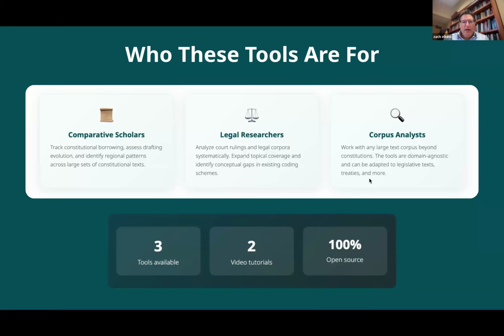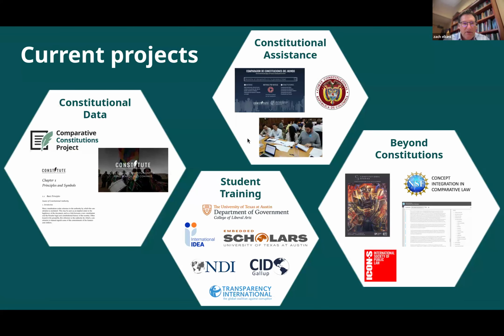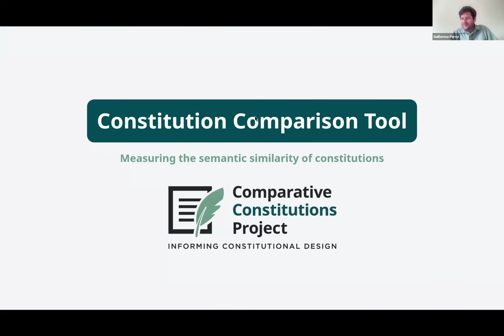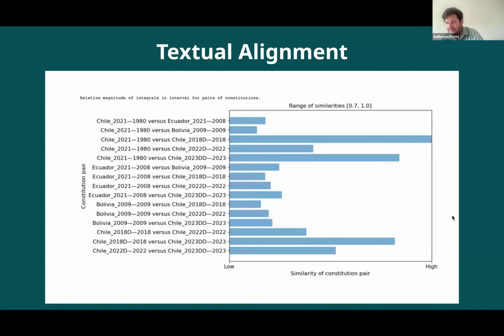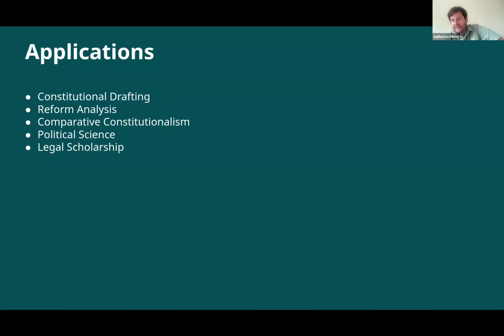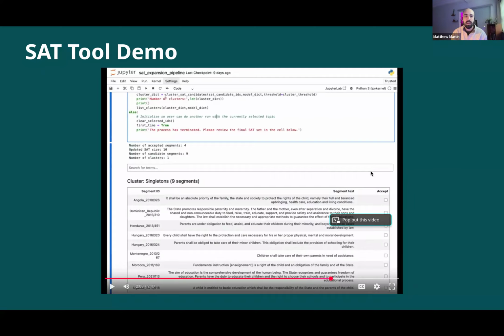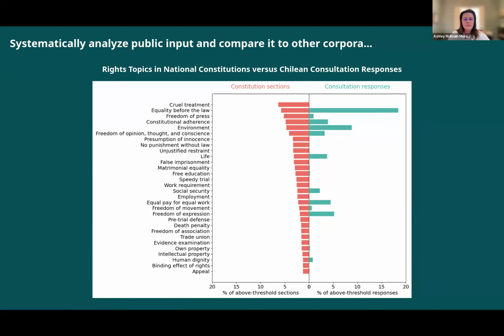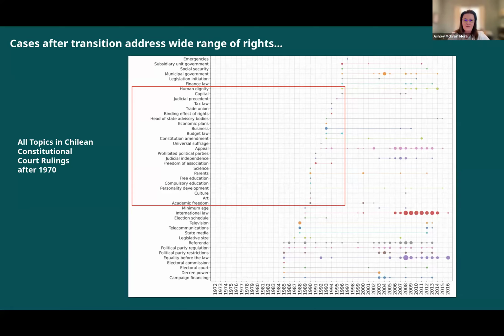Sartori Suite: Tools for Concept Analysis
On February 12, 2026, the Comparative Constitutions Project held an online training on its new open-source digital tools for concept analysis.

CCP's concept integration team — Andrés Cruz, Zachary Elkins, Roy Gardner, Matthew Martin, Ashley Moran, and Guillermo Pérez — gave demos of the tools and walked through the kinds of questions that can be explored through the four new tools below:

🔧 Sartori.network platform: What is the conceptual landscape of law and political science? How do research projects overlap in these domains? How does your new concept compare to established frameworks?

🔧 Constitution Comparison Tool: How much does a draft constitution change throughout drafting? Does a constitution borrow text from others in the region? Which constitutions are outliers in a set?

🔧 Domain Comparison Tool: What is the conceptual overlap between two ontologies? Which topics from new ontologies capture more nuance? Should topics from other domains be added to an ontology?

🔧 Segments-as-Topics Tool: What is the best formulation of a new topic to add to an existing ontology? Where does the topic appear in a corpus?

Timestamps
0:00 - Introduction
9:04 - Sartori.Network
14:24 - Constitution Comparison Tool
26:13 - Segments-as-Topics Tool
32:55 - Tool Applications
13:42 - Applications
45:08 - Q&A